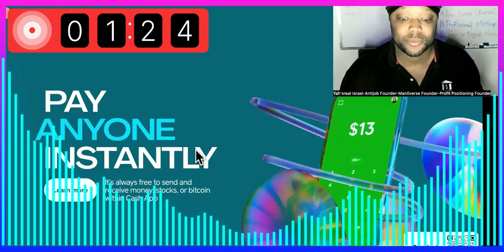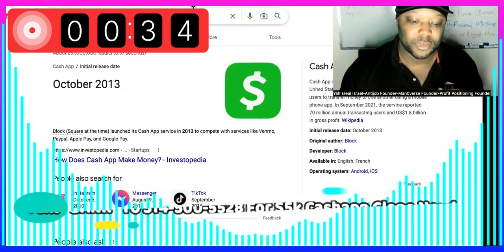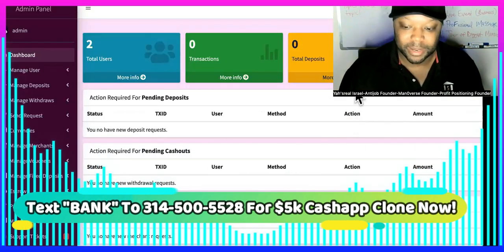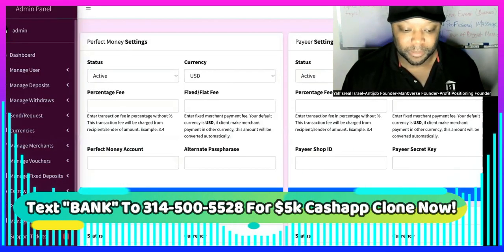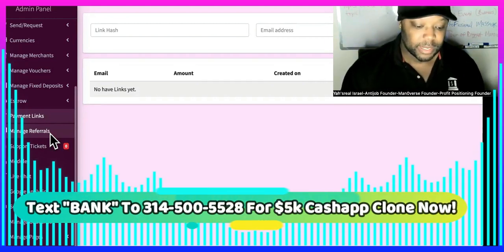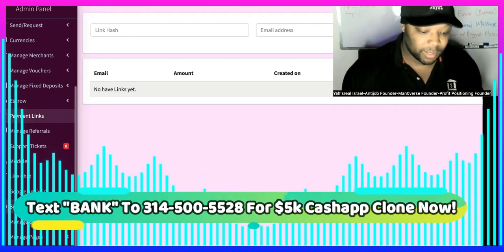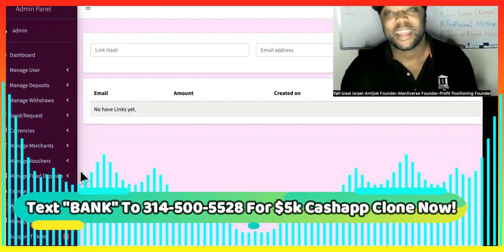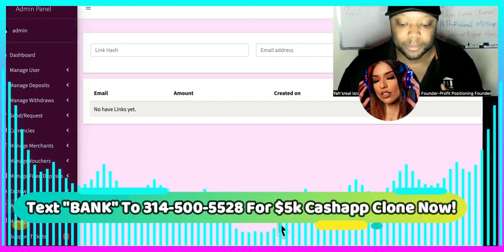Getting Cash App Money IS Easy WHEN You OWN A Platform Like It..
Make Money With Cash App Text "BANK" To Now For Your Very Own $5K BANK To Make Money With Cash Apps Business Model!

You'll Be Paid From Every Transaction On The Site And Every Time Someone Swipes Their Debit Card, Makes An Online Purchase OR Uses An ATM Machine! This Is The Best Business Model Ever If You Want Incoming Money Without Much Hands On Effort!